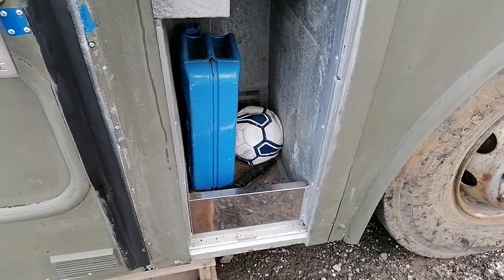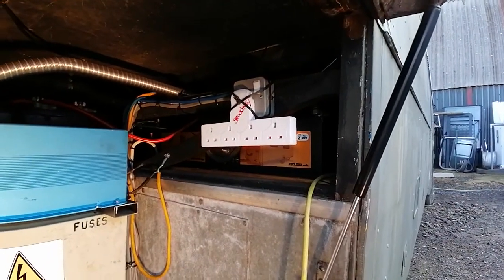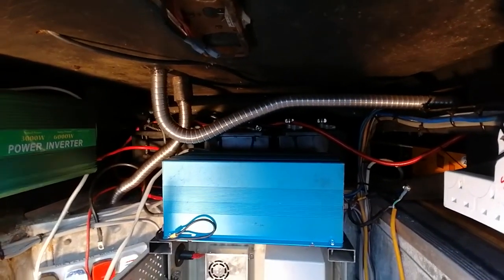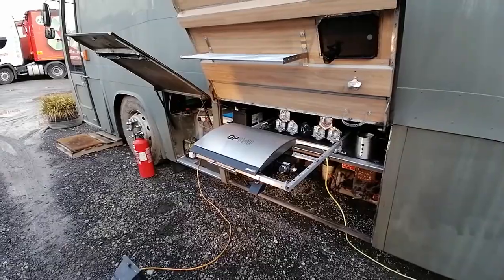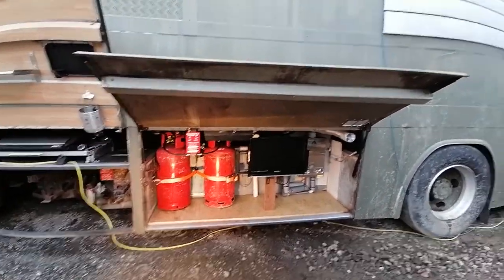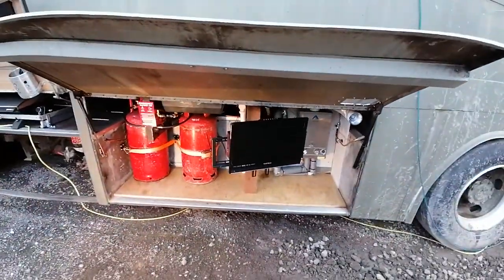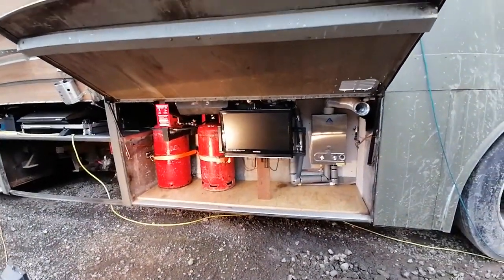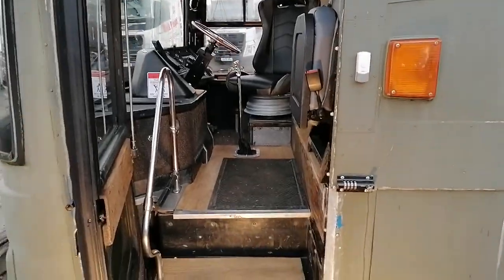Coach Conversion Part 2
Creating a cheaper way of living to be able to save as much money as possible to give my 12 year old daughter a better start in life. The benefits of living in a converted coach in England. Everything put together on a budget and recycled parts. All the comforts of a modern home and the Bad Ass Rat Rod/Military style when completed!